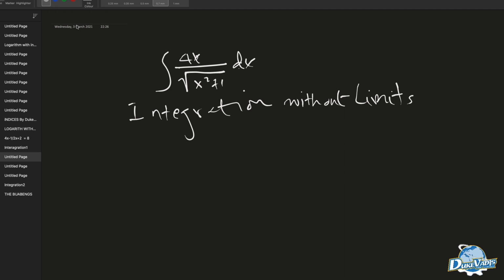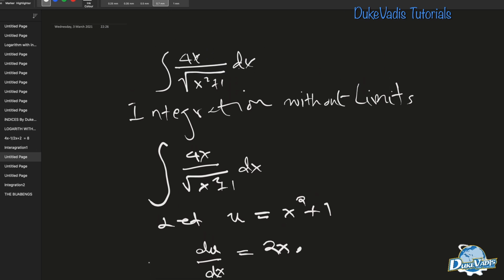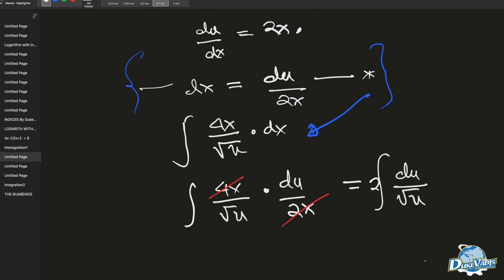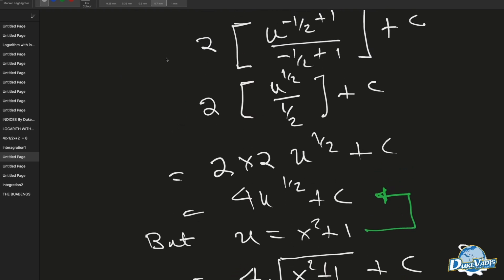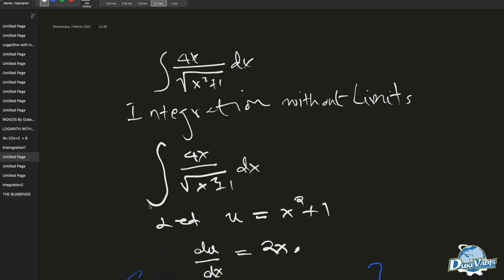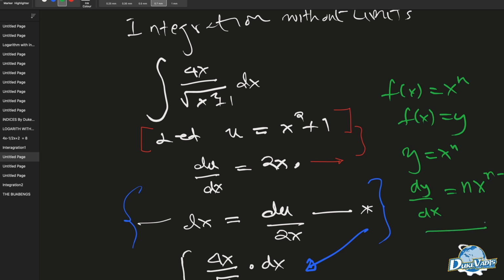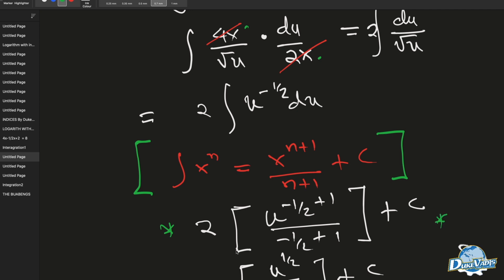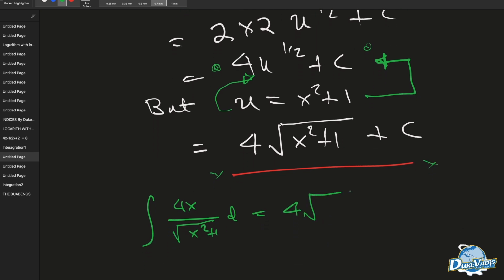INTEGRATION BY THE USE OF U SUBSTITUTION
Integration the use of U-SUBSTITUTION  in solving Integration equation of this type, integration by part can be used here as well.